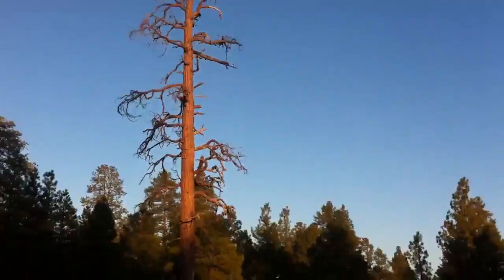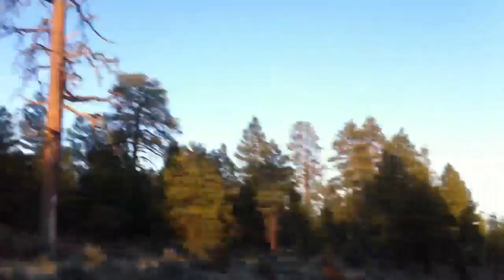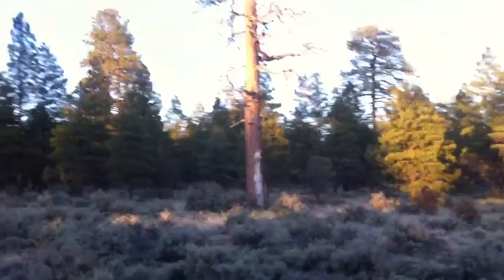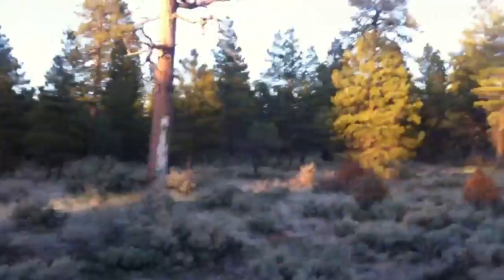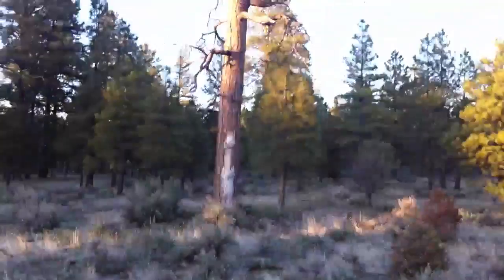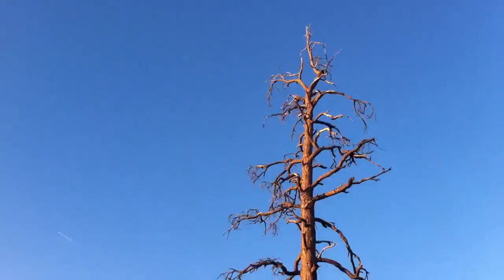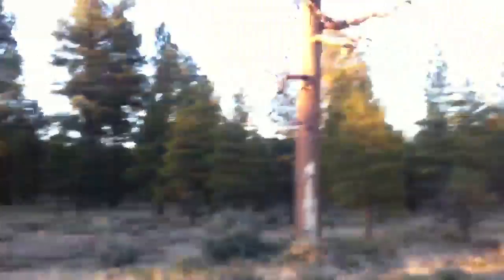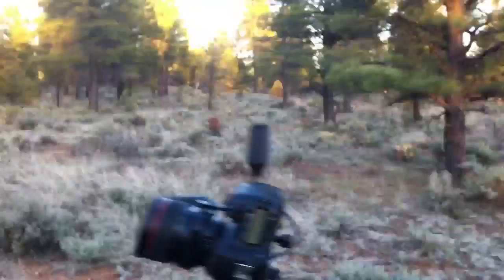Planning 140 Minutes of Night. 2hr 20min exposure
Setting up for my 2:20min exposure.